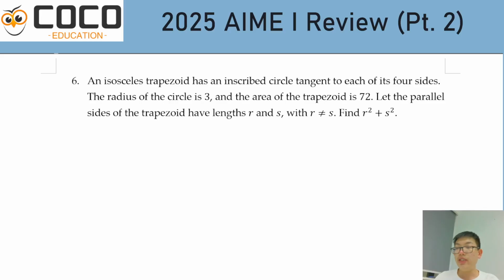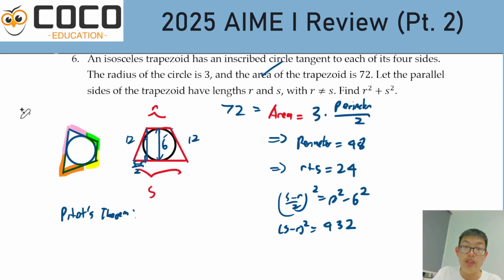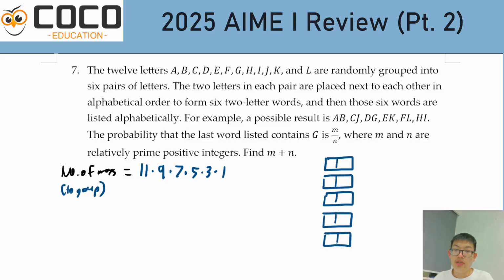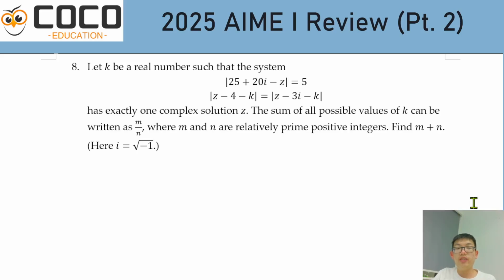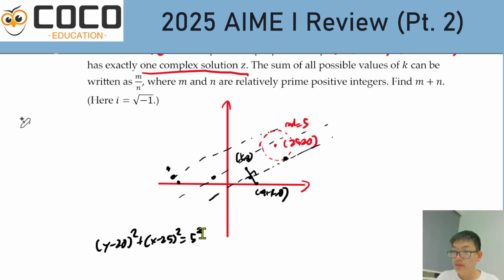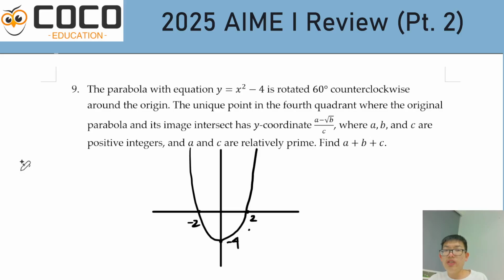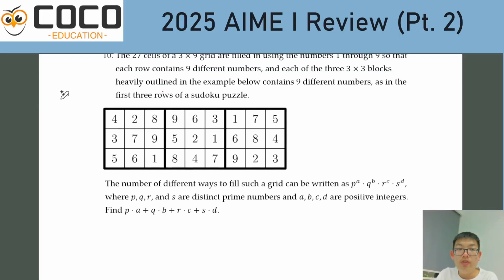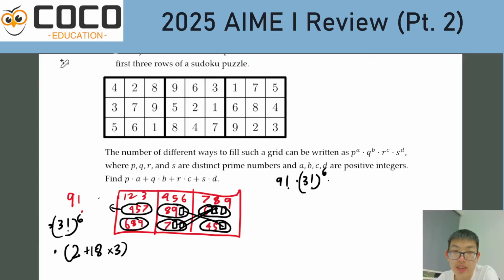2025 AIME I Review (Q6-Q10)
Part 2 of my AIME I 2025 Review, covering questions 6-10. These certainly have the potential to be more tedious, so we need to look for ways to make our amount of work 'reasonable'.

Registration for my 2026 SMO classes (Semester 1) is now open!